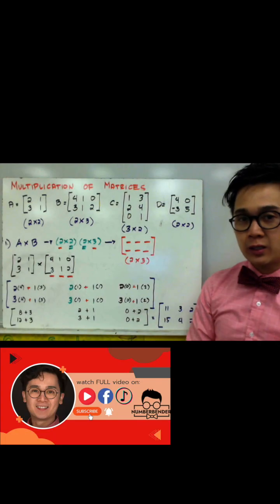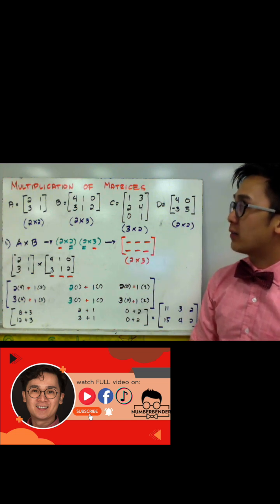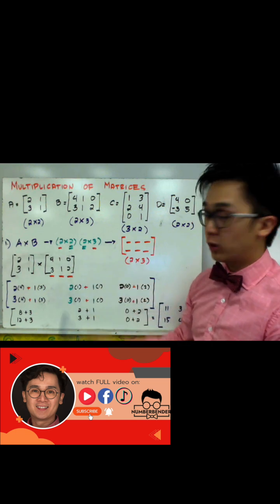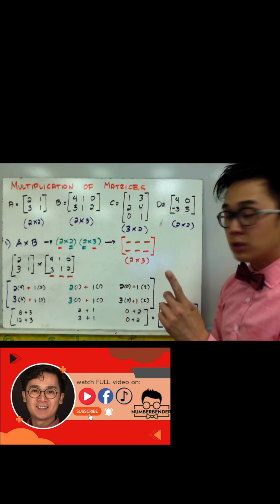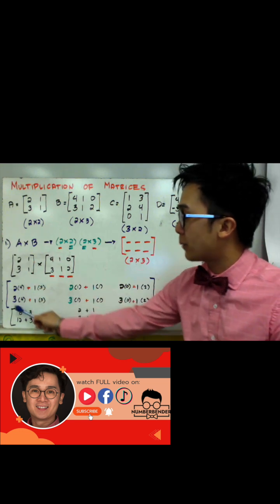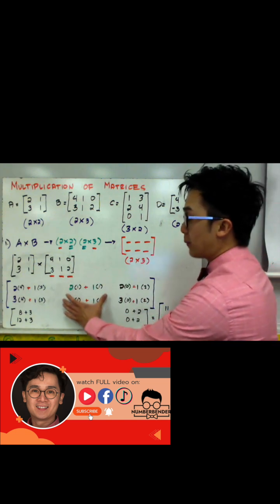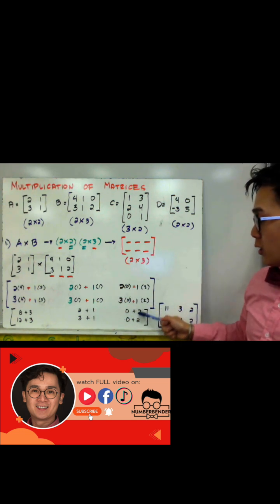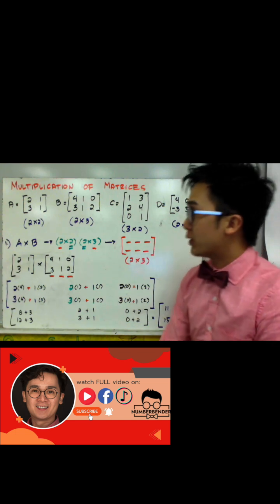Multiplying Matrices, Part 1 | Pre-Calculus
Learn Multiplying Matrices, Part 1 step by step in this free math lesson from Numberbender.